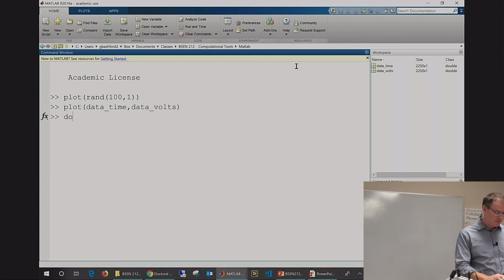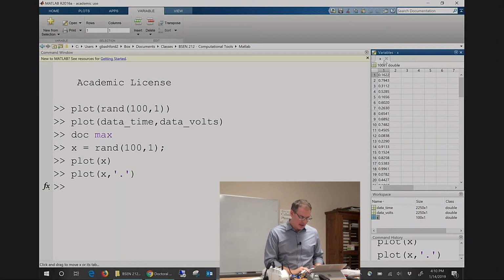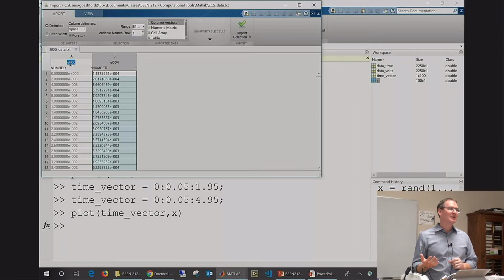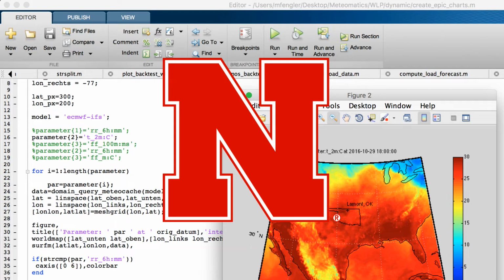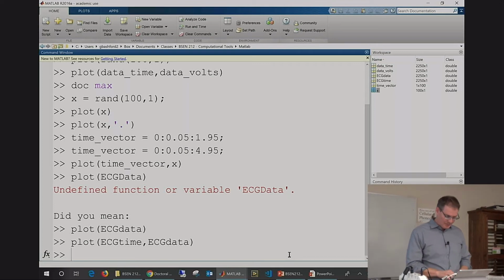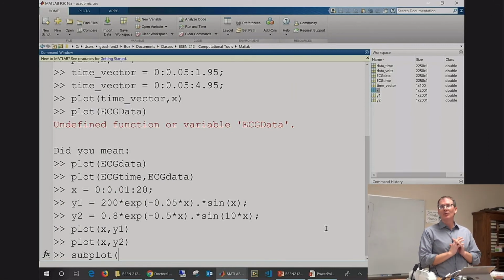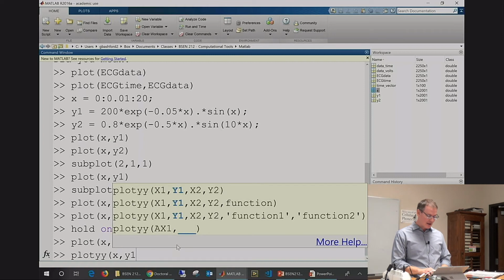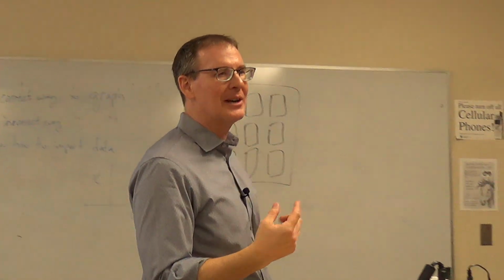BSEN212a - Lecture 3